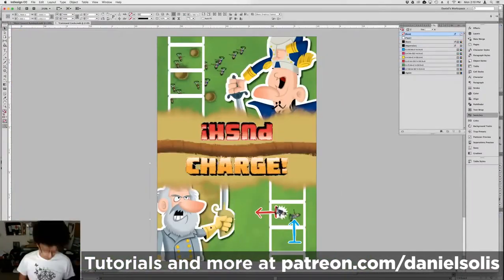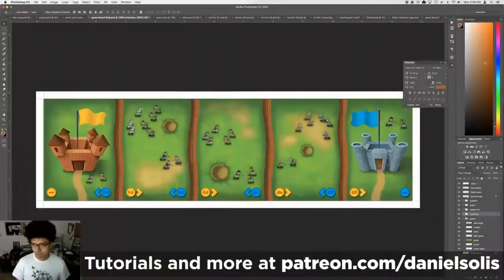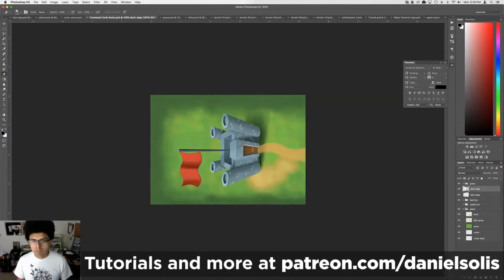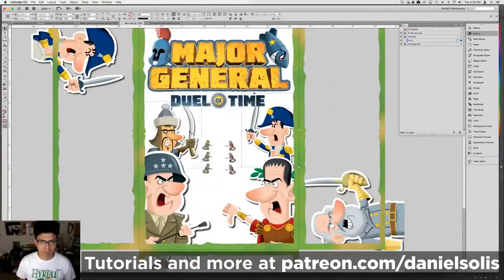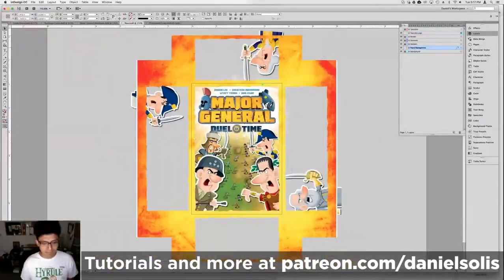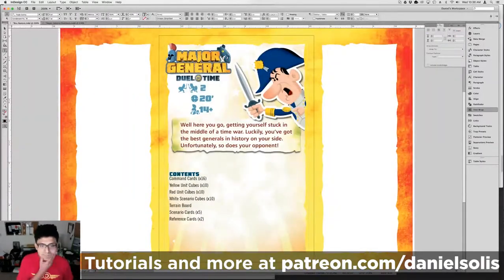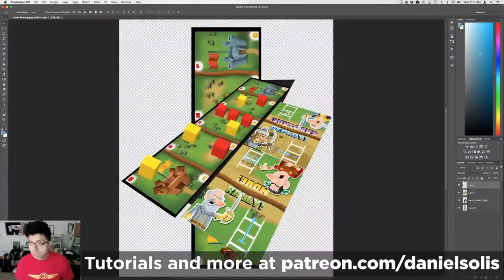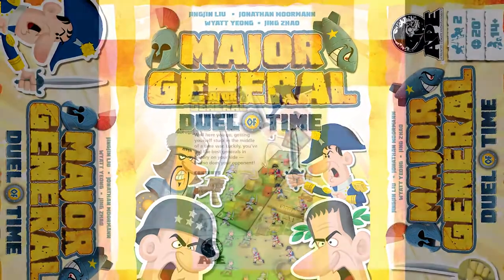Major General: Duel of Time - Commentary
This is the commentary for layout in Major General: Duel of Time from ApeGames.com